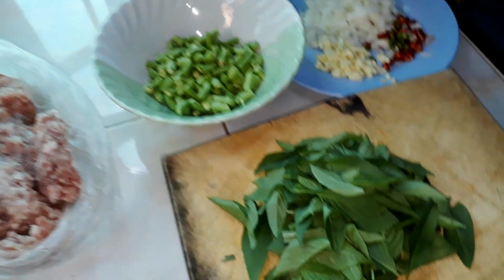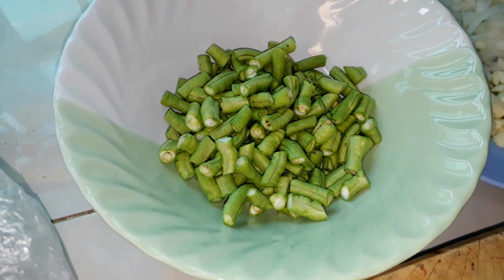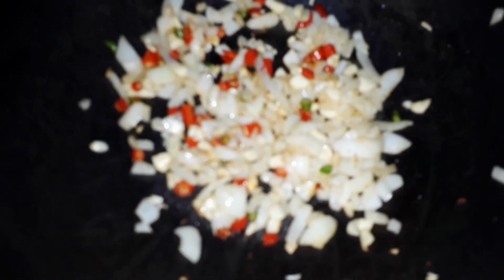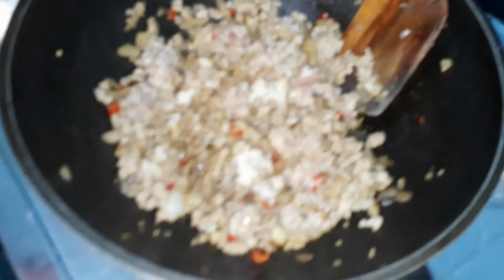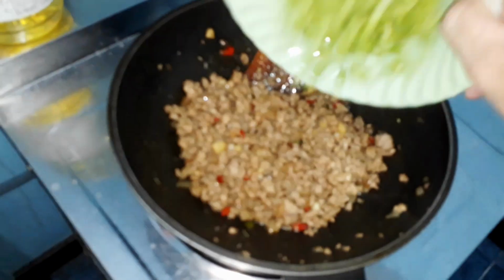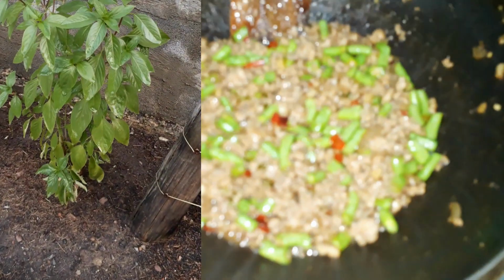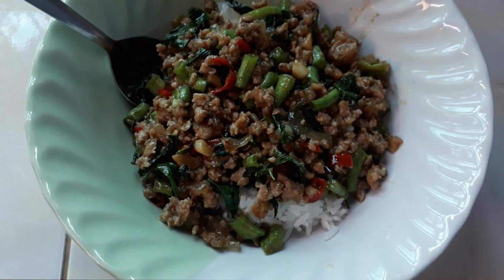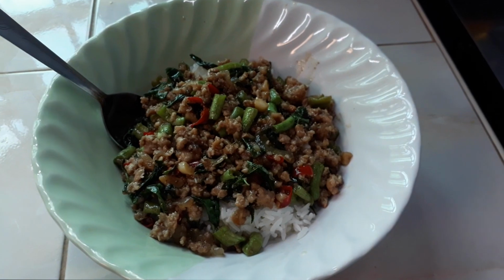A Taste of Thailand "Cooking Pad Krapao Moo" (Spicy Stir Fried Pork with Basil)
In this video I demonstrate how I make Pad Krapao Moo (Spicy Stir Fried Pork with Basil) which is a very popular traditional Thai dish.

This is an easy meal to prepare and the ingredients are easy to find back home in the States...  I recommend that you try it out if you enjoy spicy Thai food.  In the event you don't like the heat you can cut down on the number of chili's you use...

You can follow the link below if you would like to view the full video that the Rice Harvester clip is in which demonstrates our family Rice Harvest operation...